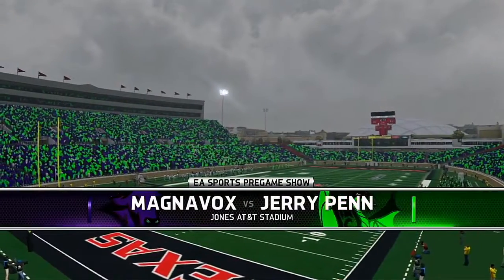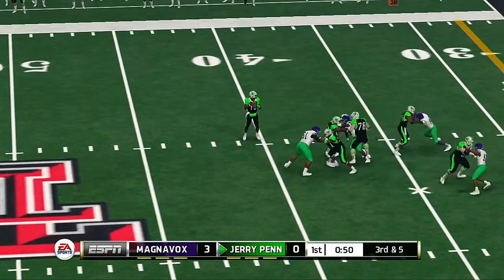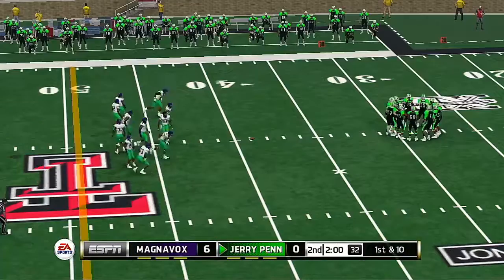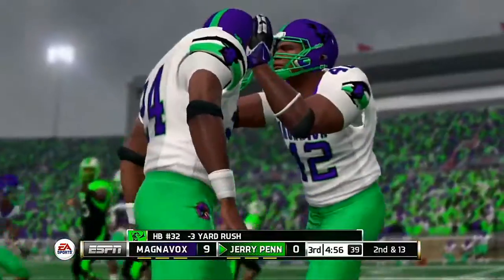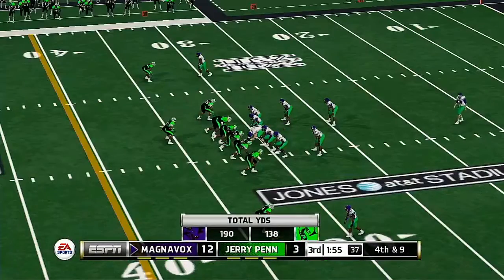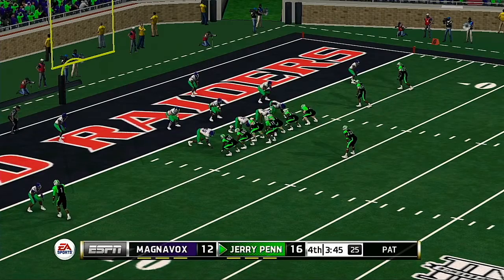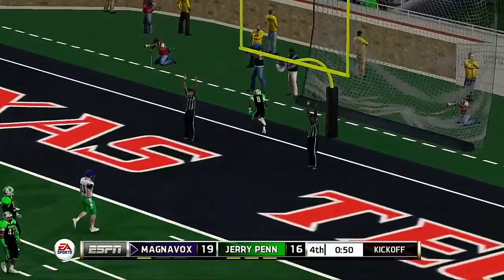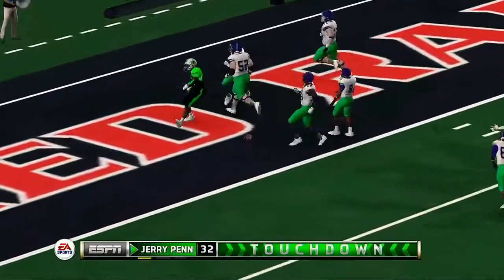THSFL 2019 State Playoffs Second Round Magnavox Mavericks VS Jerry Penn Dragons